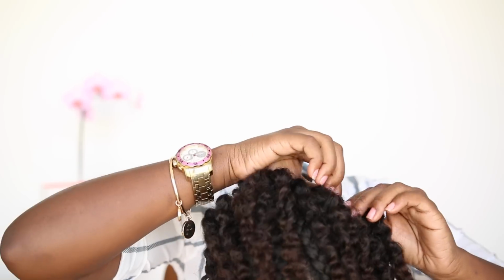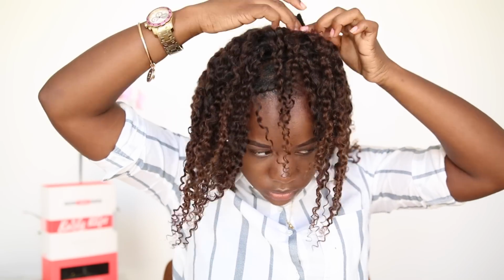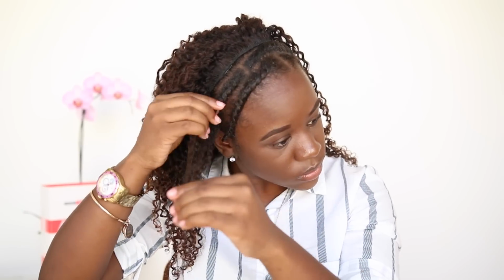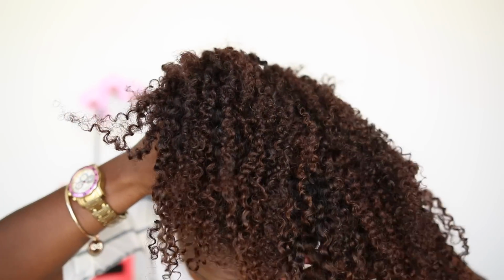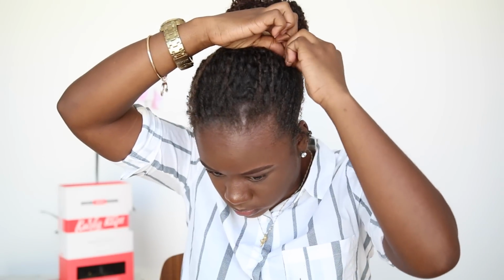Klippin it with Jas: The Ultimate Work Bun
Note: While we no longer use the pink box, we've added more hair to every set!!! That's right, we changed our beloved packaging so that we could include more hair in every Kurly Klips purchase. Who does that? Kurly Klips! Because you deserve aaaalllllllll the hair. Love you ♡

♡♡ Hi Kurlies ♡♡

Are your buns less than juicy? Never fear, because another episode of Klippin' it with Jas is here! And today, we're showing you how to create the perfect luxuriously full bun. Short hair, don't care. Show up to work with your bun game on FLEEK.